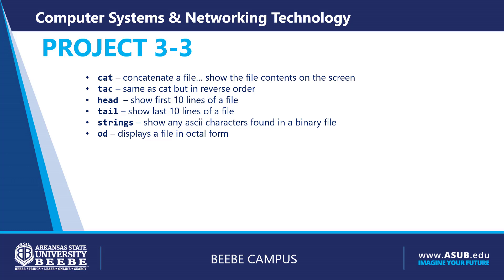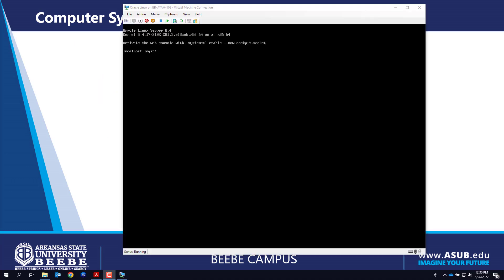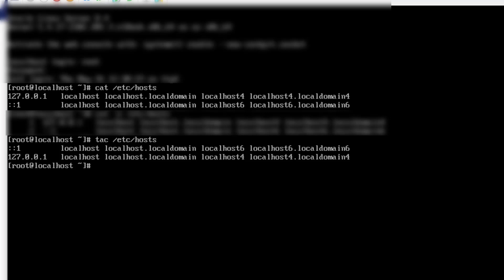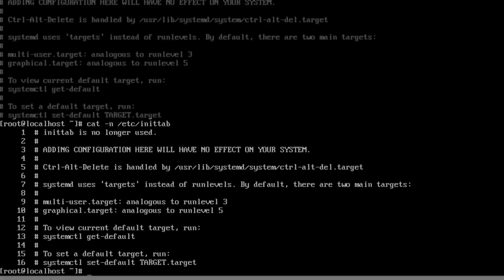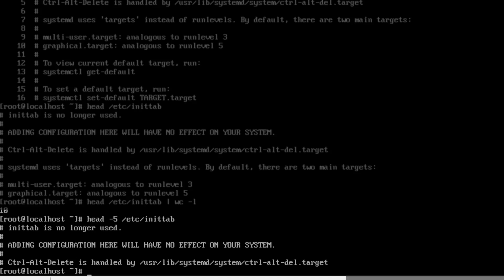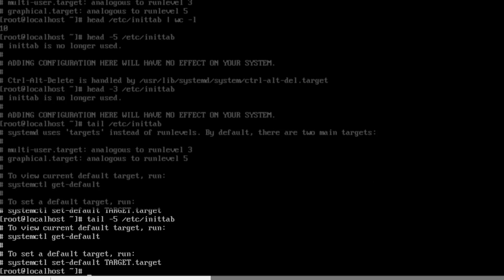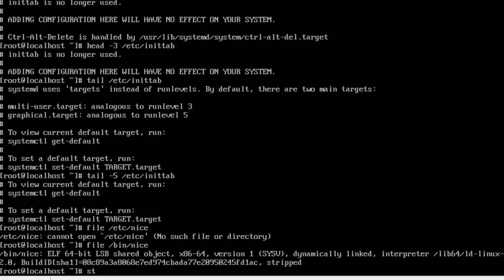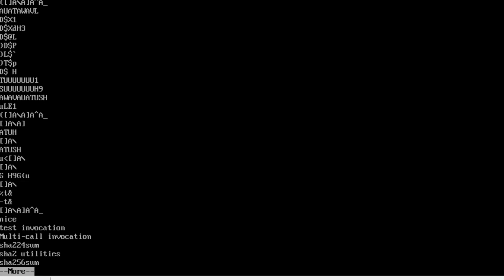Project3-3 Linux commands cat, tac, head, tail, strings, od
Lab starts around 0:55

We also cover counting lines of text with wc